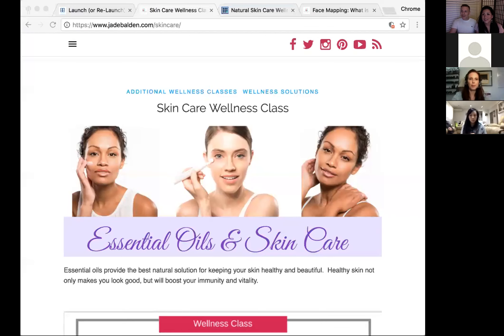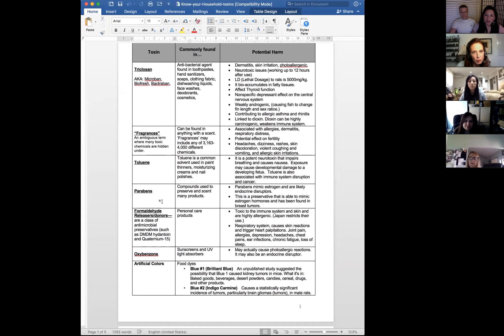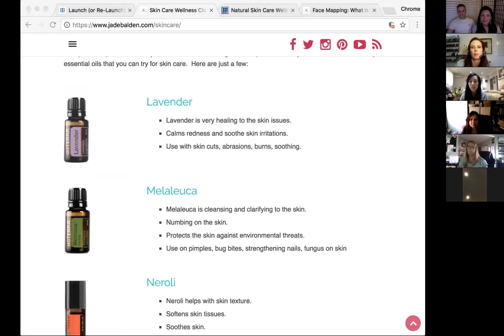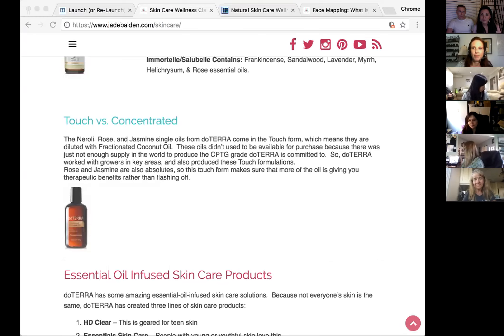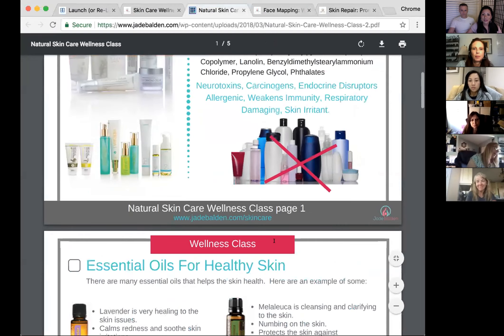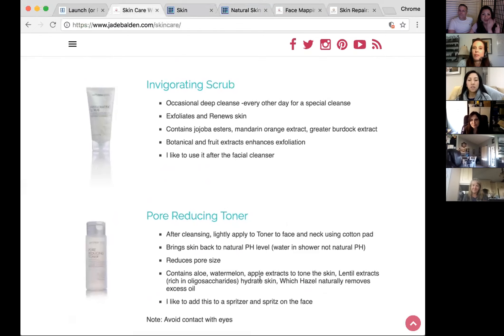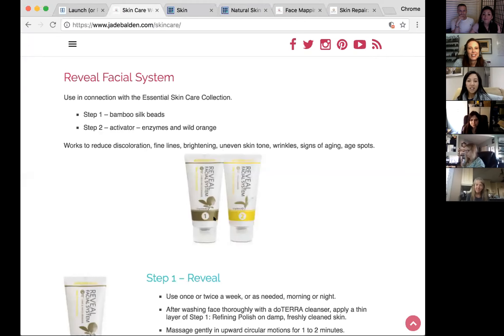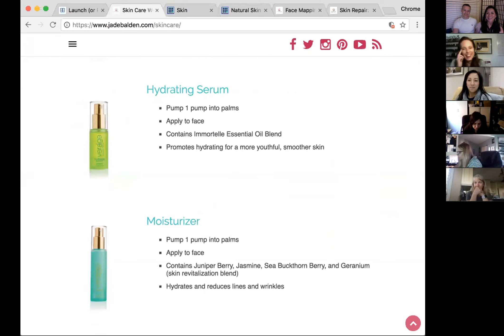Skin Care and Essential Oils Online Class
Learn all about skin care, essential oils, and doTERRA's line of skin care products